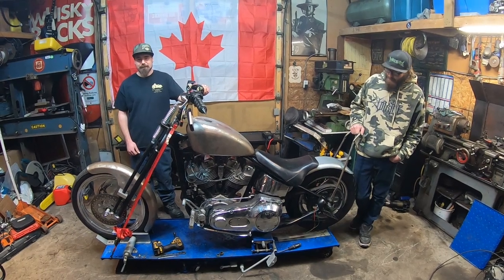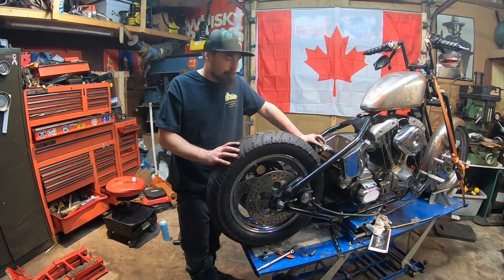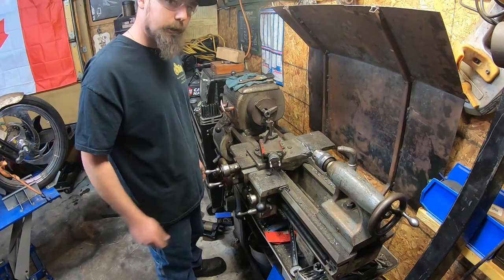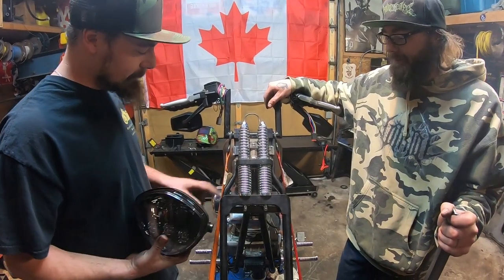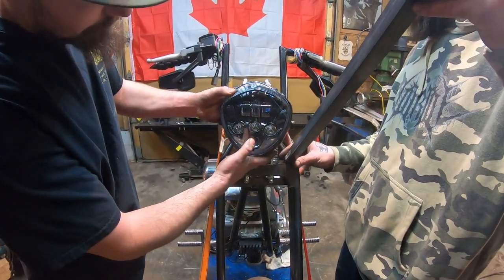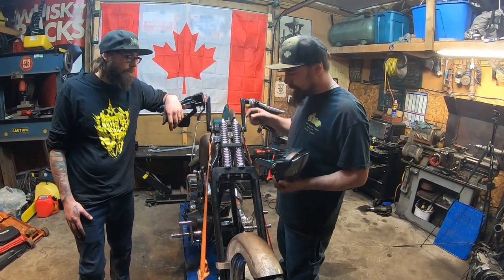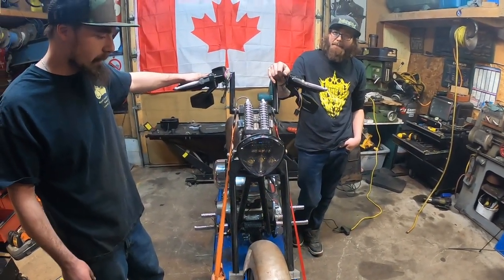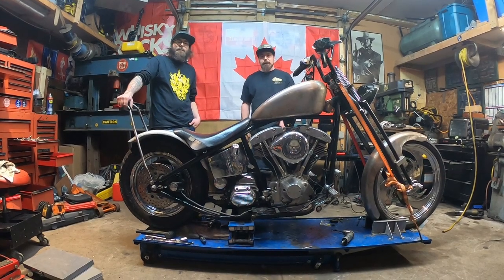SHOVELHEAD CHOPPER BUILD #10 making rear WHEEL SPACERS and mounting HEADLIGHT!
in this video we make rear wheel spacers to get the alignment we need and get our new LED headlight mounted